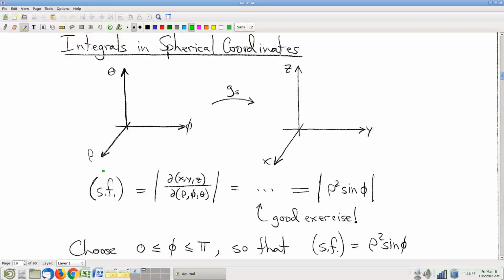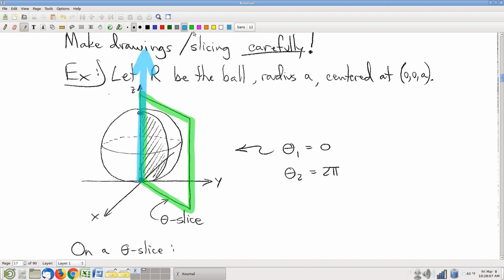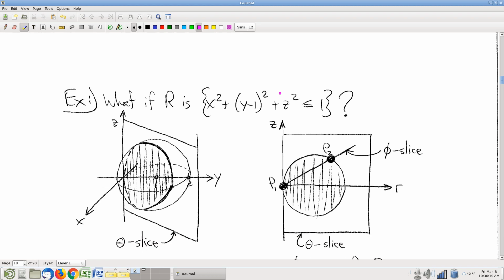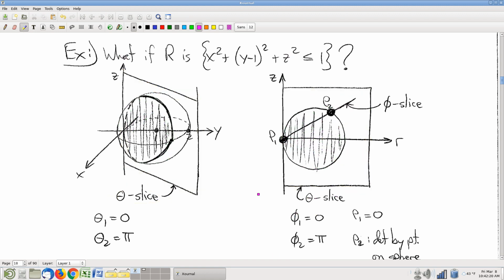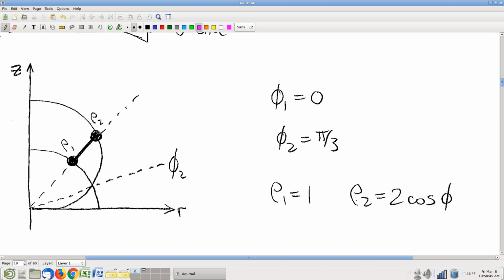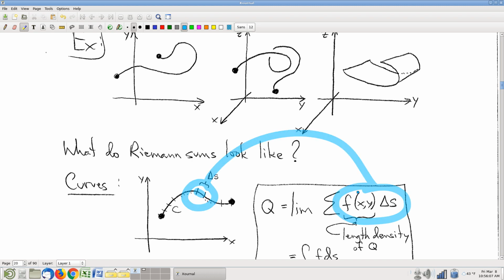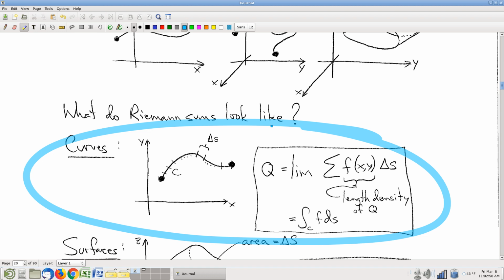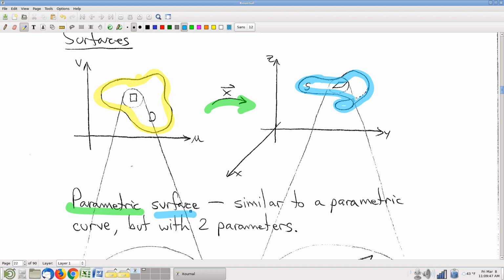Math 212, 2019 Spring, 03-08